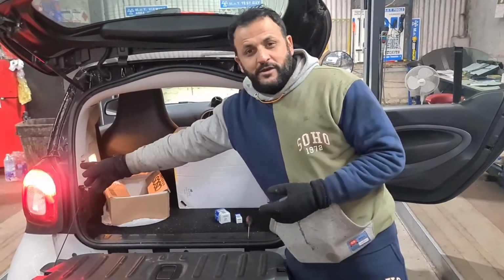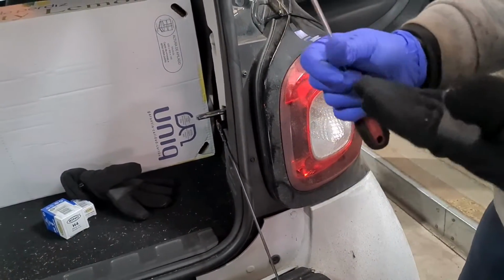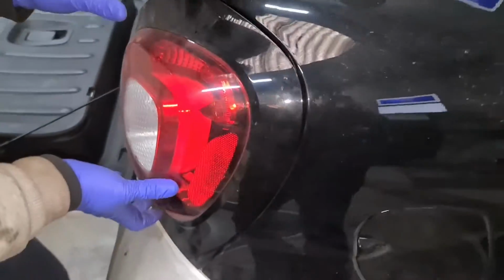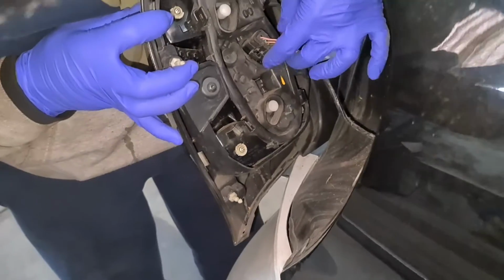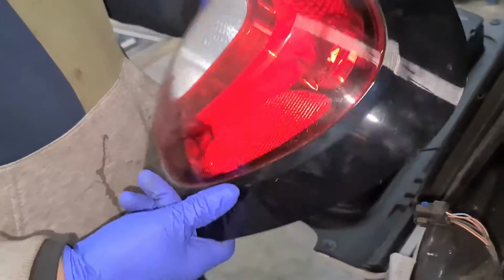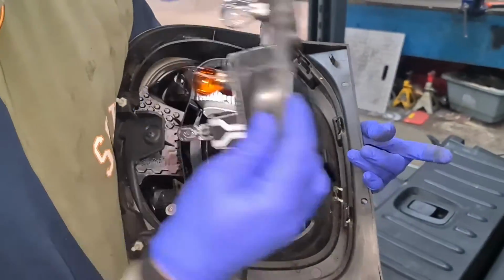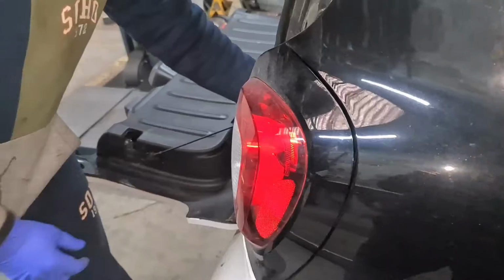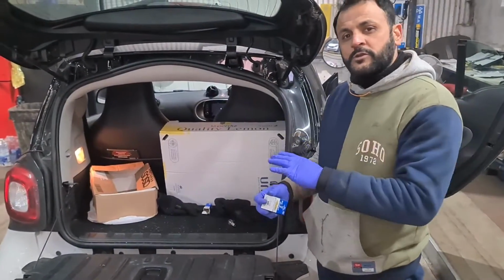how to remove | replace Stop Lamp on Smart ForTwo 3rd gen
Smart Fortwo W453 2017 Third generation (C453/A453; 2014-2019)

How to replace rear indicator light on Smart car
How to change fog light on Smart car
How to change reverse light on Smart car
How to change position light on Smart car
How to change side light on Smart car
How to change rear indicator light on Smart car

380 brake light bulb
581 indicator bulb
382 fog light bulb
921 reverse light bulb